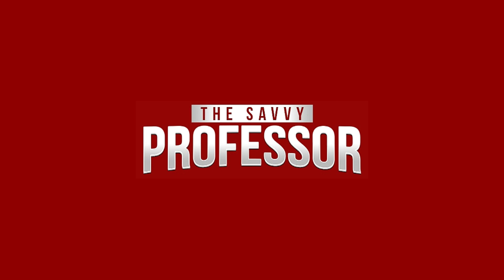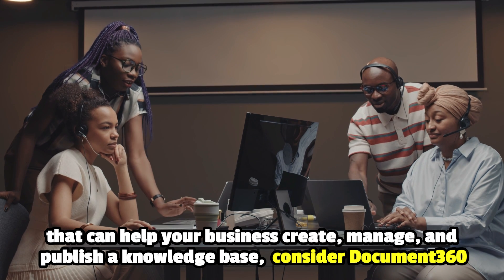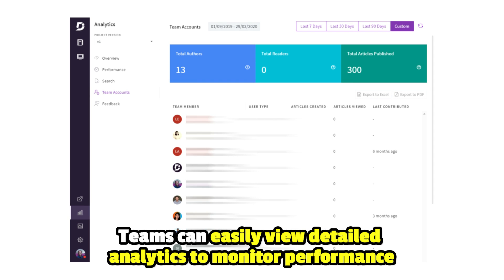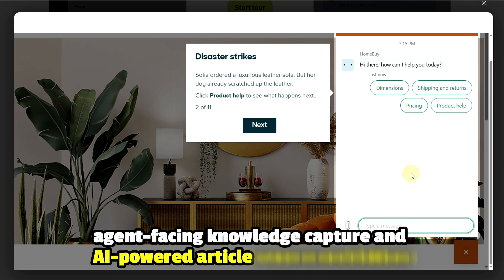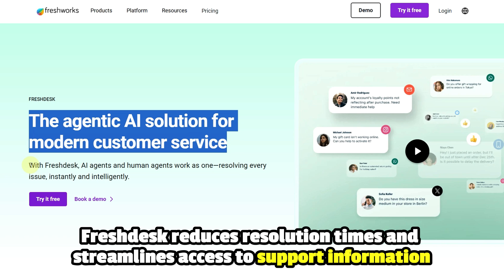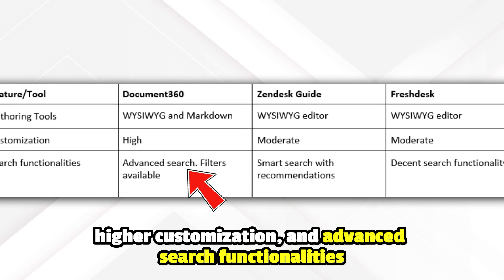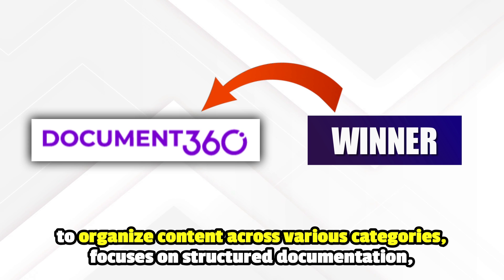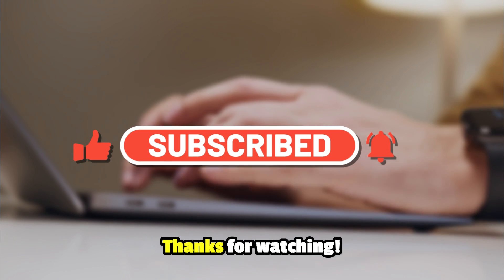Best Knowledge Base Tools for 2025